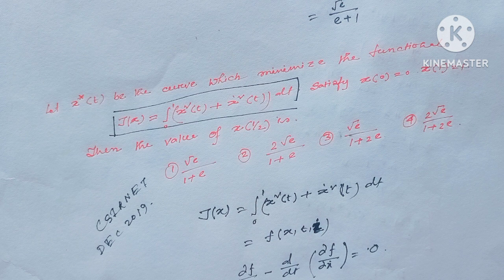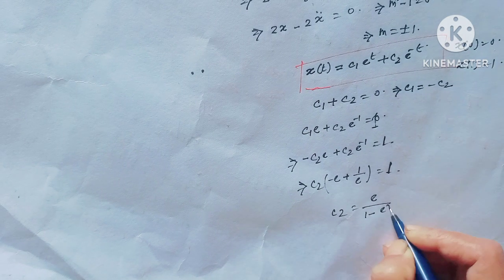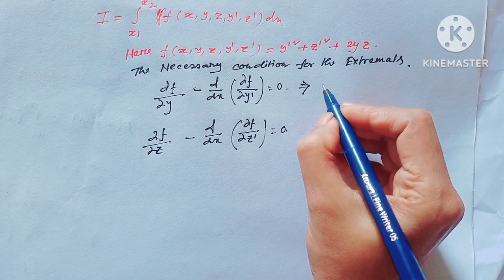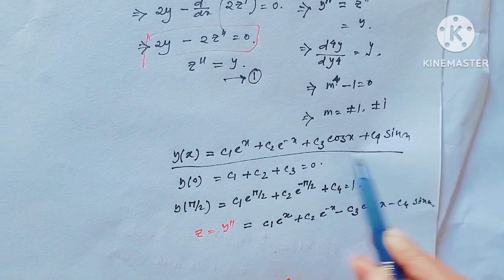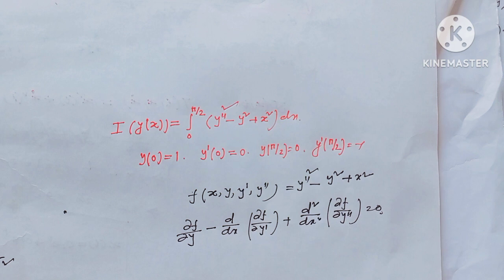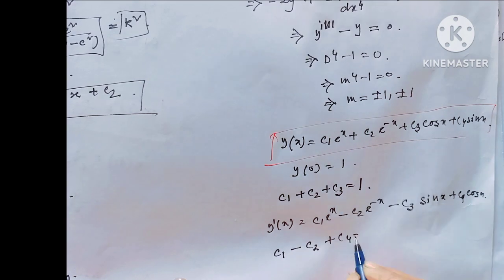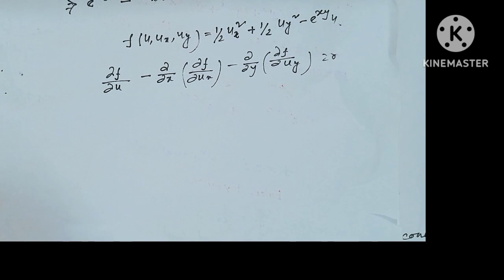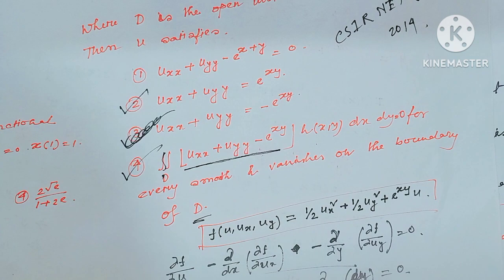Calculus of Variations II CSIR NET QUESTIONS || Lecture 3